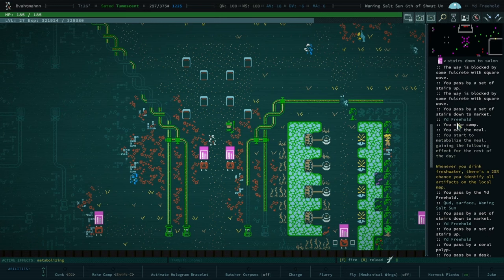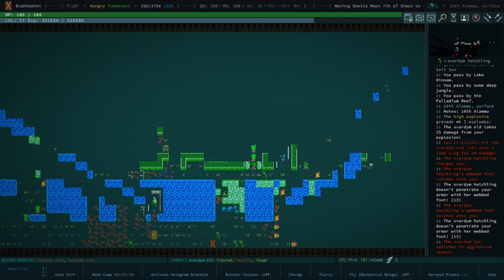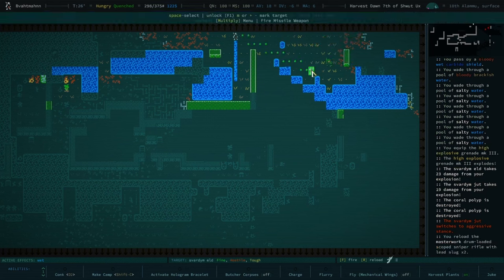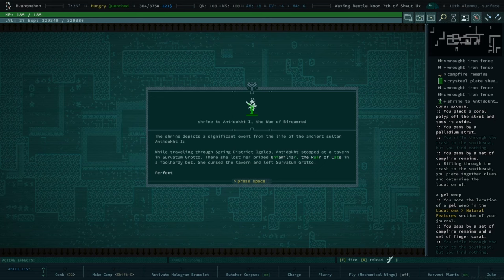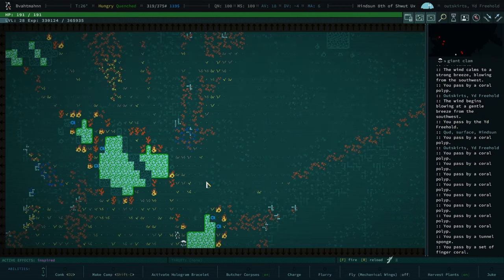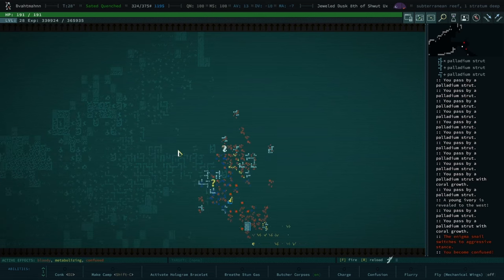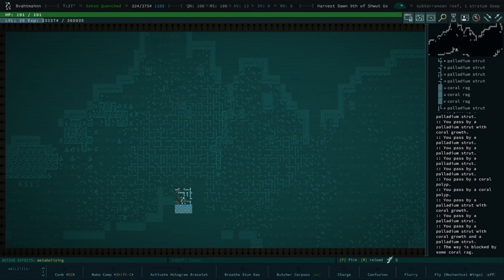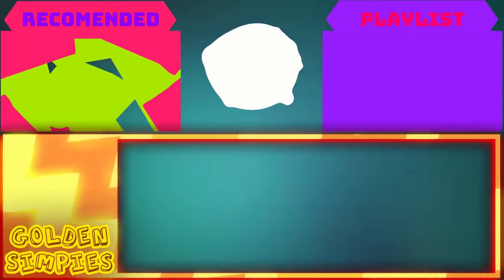New Hopping Grounds - Qud Buds - Gaelen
00:00 - Prepping for the ruins
4:14 - Allamu 14
18:50 - Roaming the Reef
21:05 - Snail Cap Snail Cap!
29:56 - Surprise Sultan Croc!